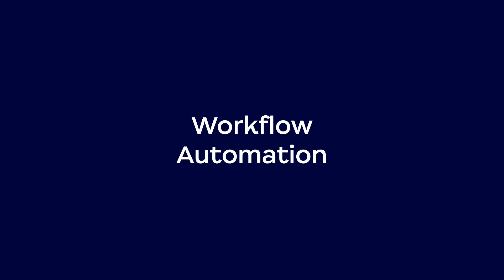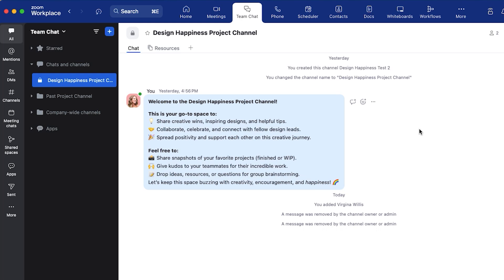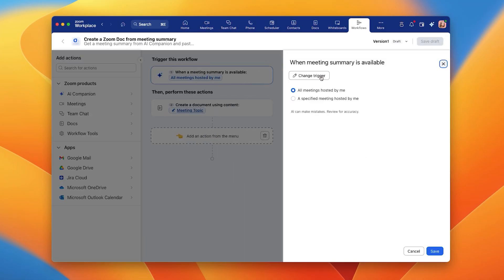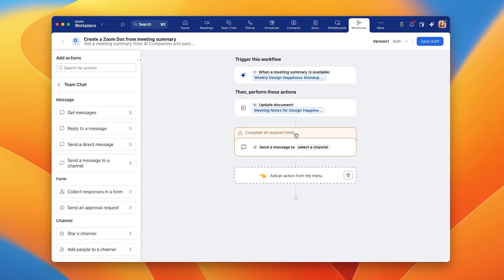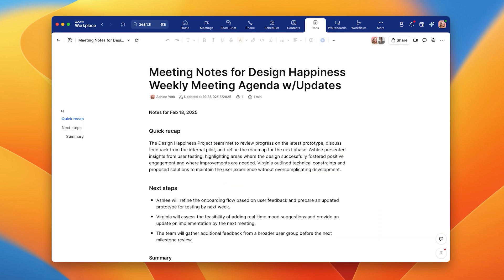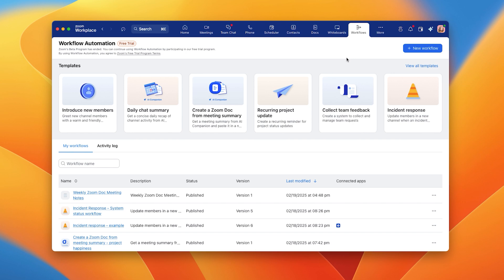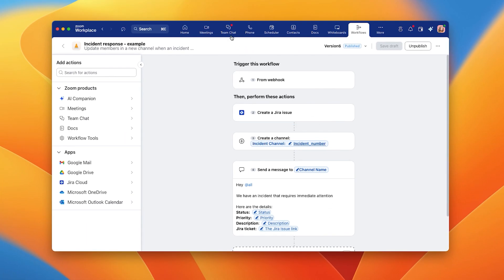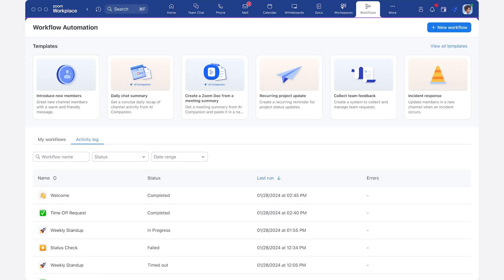How to Use Zoom Workflow Automation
Zoom Workflow Automation makes it simple to build powerful workflows that streamline your work across Zoom Workplace and third-party applications. By using AI Companion in your automated workflows, you can tap into Zoom platform context and actionable insights––freeing you up to focus on work that matters.